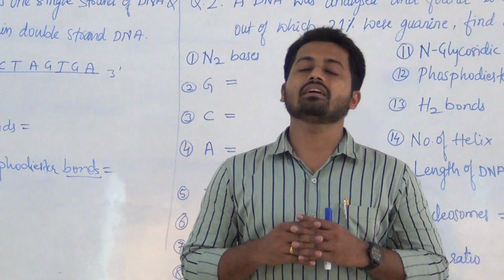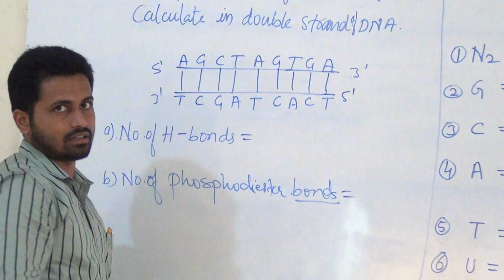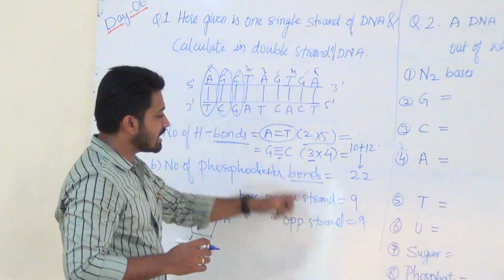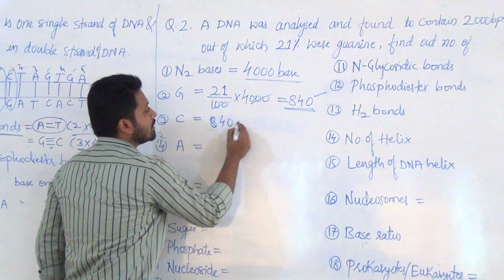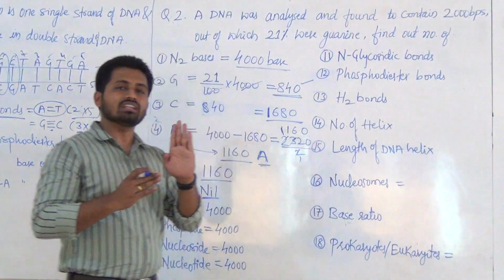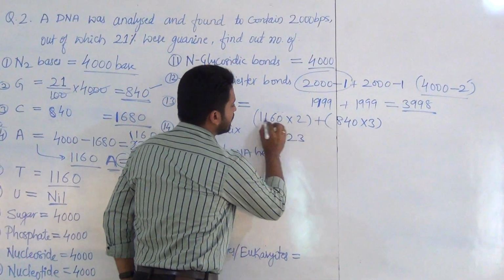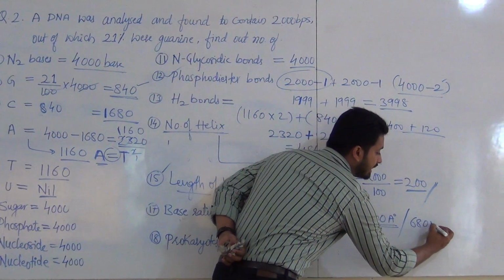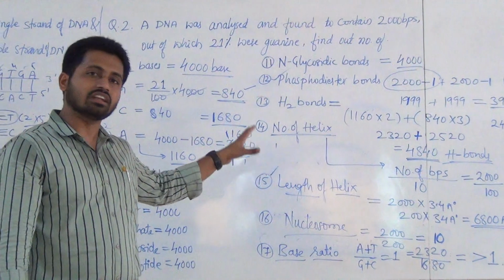PU-II MOLECULAR BASIS OF INHERITANCE BY ANAND PATIL SIR DAY-6